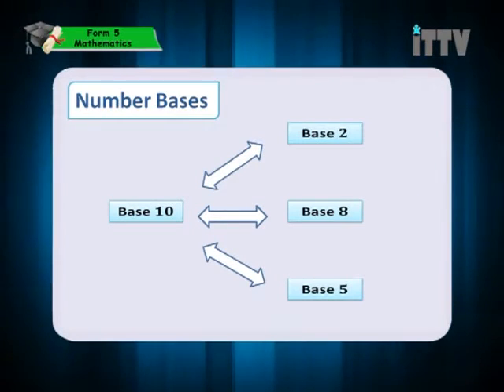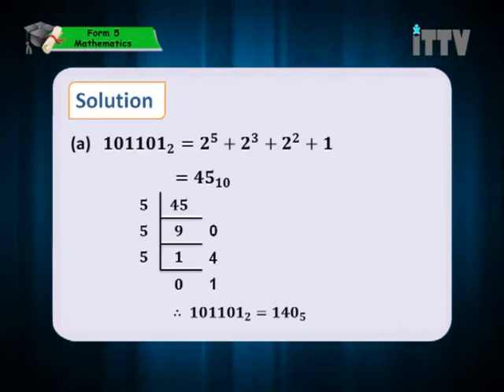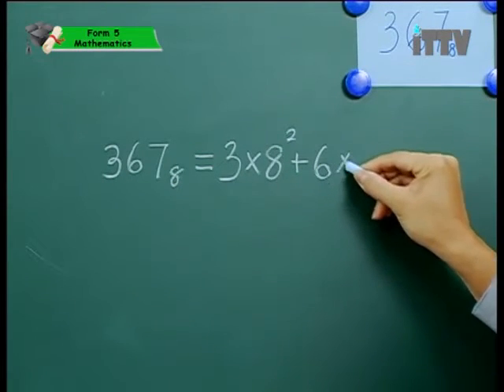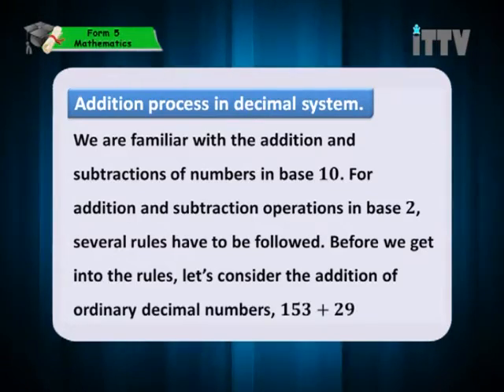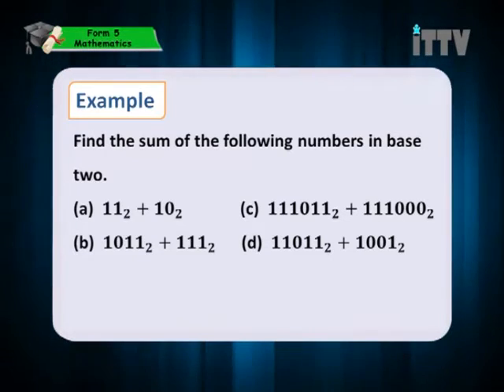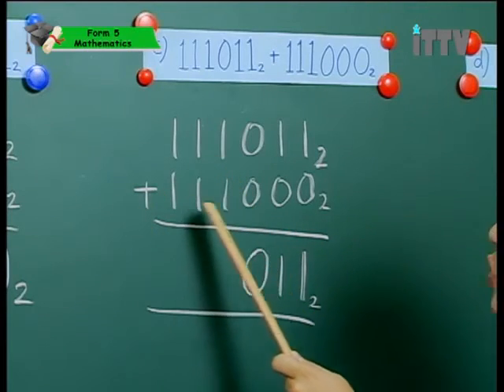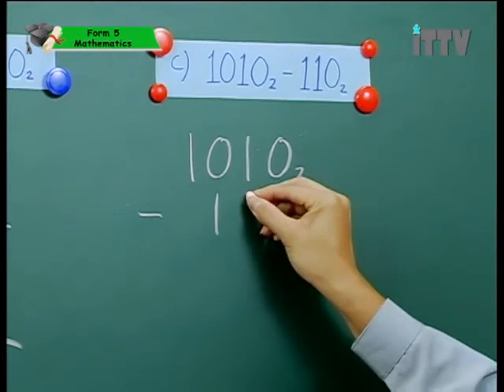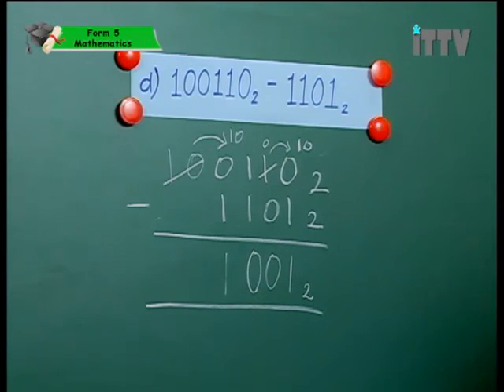iTTV SPM Form 5 MT Chapter 1 Conversion of Numbers in Base 5 to Base 2 and Base 8 - Exam/Tips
Chapter 01 : Number Bases - Lesson 03 : Conversion of Numbers in Base 5 to Base 2 and Base 8
O-Level programs. today for best study result.